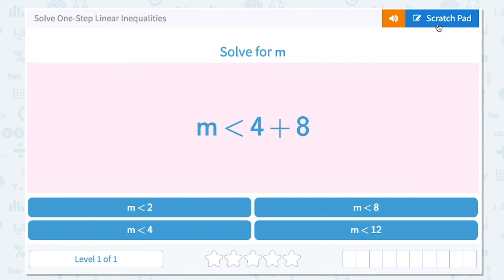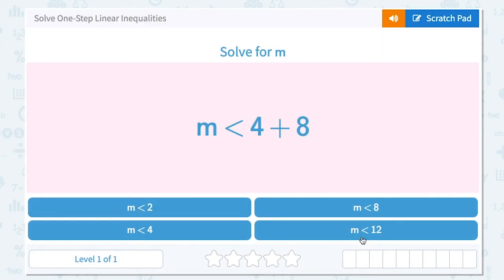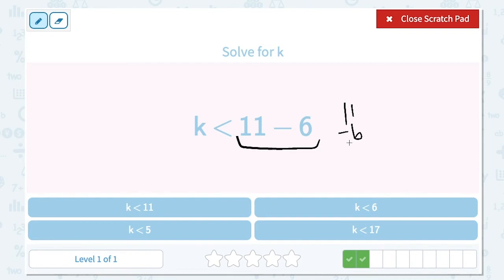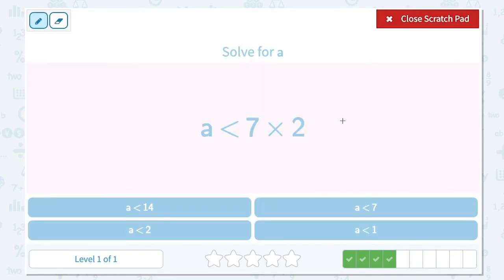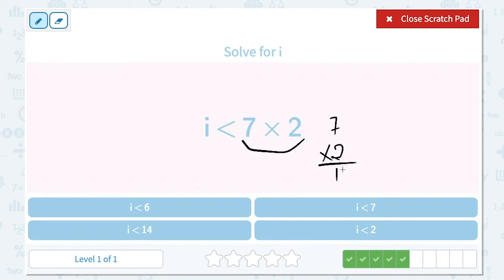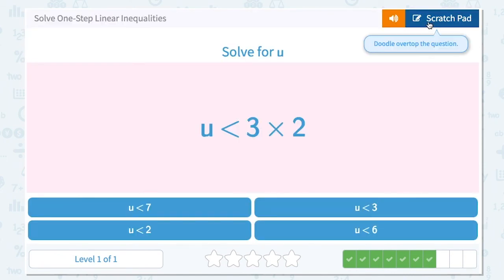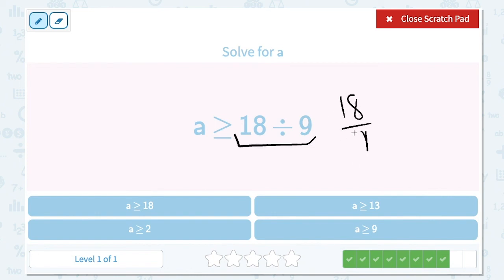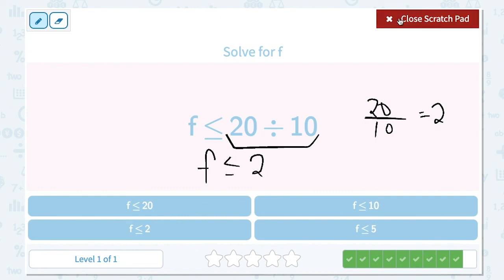6.19 Solve One-Step Linear Inequalities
Solve One-Step Linear Inequalities
Simplify one step linear inequalities.